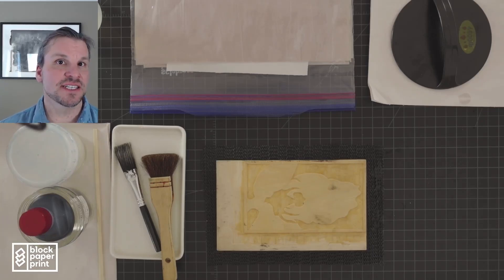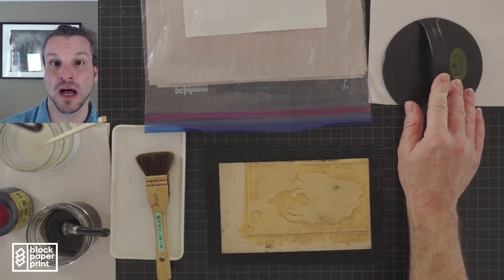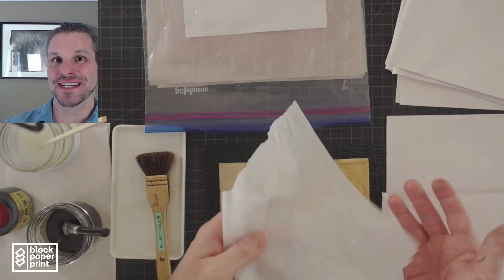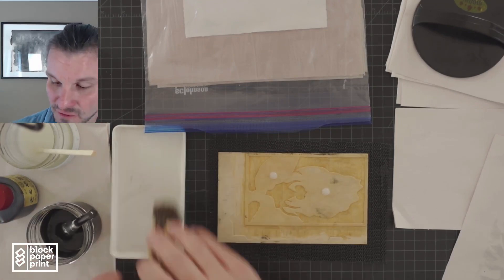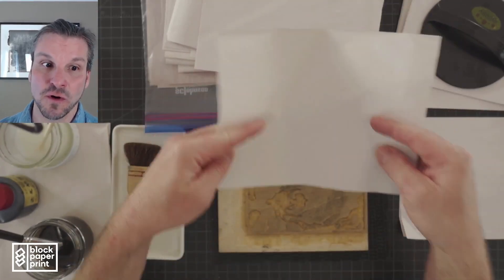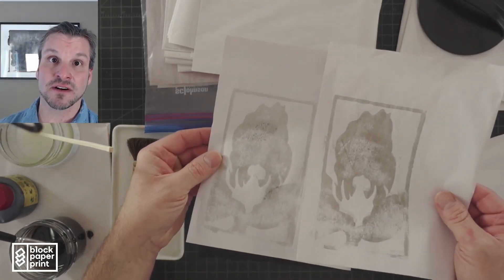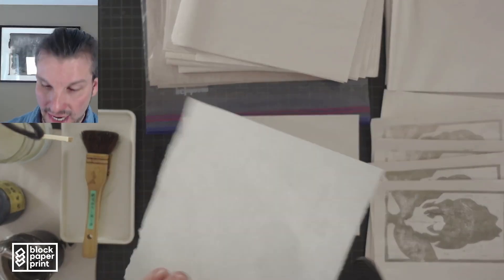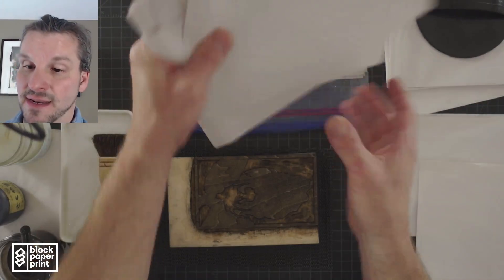Proofing your woodblock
00:00 - Start
00:06 - Printing Setup
00:41 - Pigment and Nori Paste
01:24 - Mix nori with water for a custard like texture
01:41 - Use Sumi ink straight out of the bottle or dilute for a transluscent grey
02:02 - The Pigment Transfer Brush (Hakobi)
02:26 - The Stenciling Brush
02:32 - The Baren
03:26 - Newsprint has many uses during printing
04:10 - Wax Paper
04:43 - The Printing Process
06:58 - Your First Printing Session is for Proofing
07:01 - The first time you print you're prrofing
07:35 - Pulling the first prints
08:38 - Printing the first time with nori and pigment
11:48 - Build ink up on the brush and block
13:49 - Proof 3
14:22 - You are staining the fibers
16:04 - Using wax paper
16:40 - Clear away overly damp areas with a cloth
18:00 - Keep your proofs in order